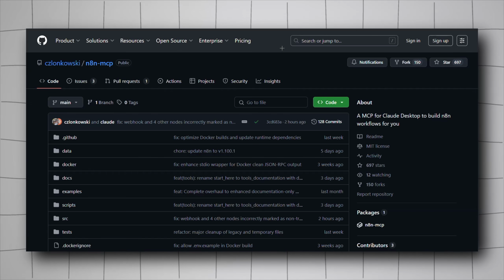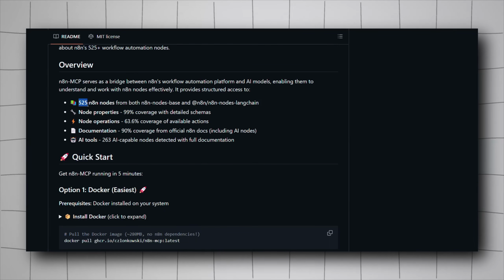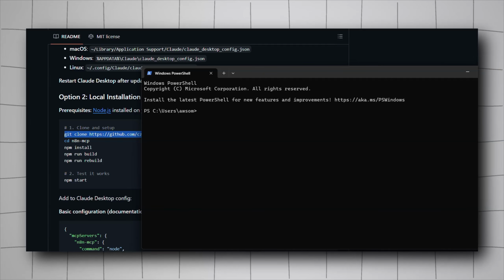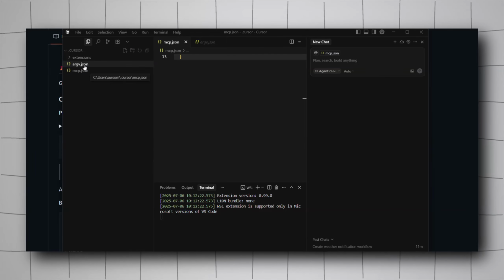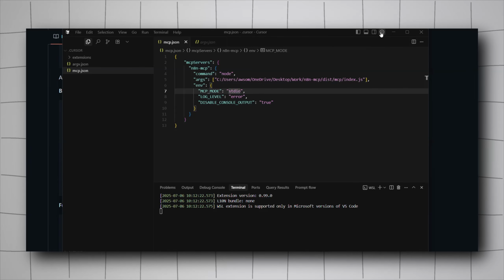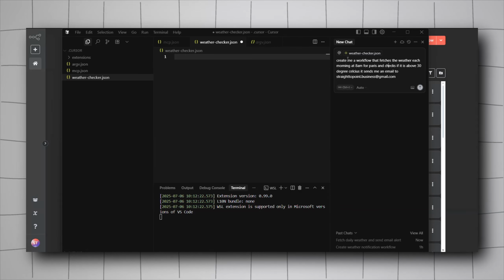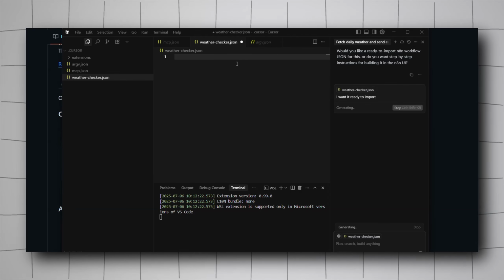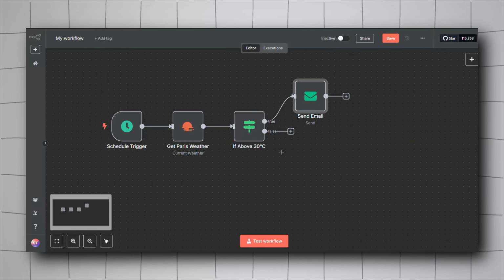This N8N MCP Is INSANE ... Let Cursor Build Your Entire Automation!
Forget N8N Tutorials - Let Cursor Build Your Workflows!

Hey guys! In today’s video, forget everything you’ve learned from N8N tutorials—because Cursor is here to build your workflows for you! I’ll show you how the new MCP integration from Cursor and Claude lets AI write, update, activate, and manage N8N workflows directly from your IDE. This means you can prompt Cursor in natural language and instantly generate full N8N automations—with real-time feedback, reusable templates, and no manual node wiring . Whether you're a developer, automation enthusiast, or just tired of clicking through nodes, I’ll walk you through each step so you can start building smarter, faster workflows right now. Let’s dive in!